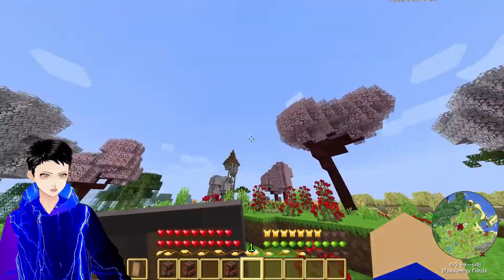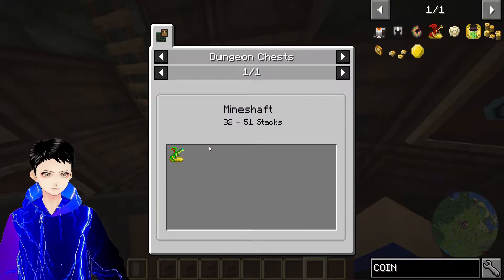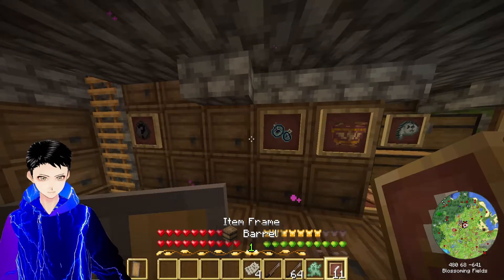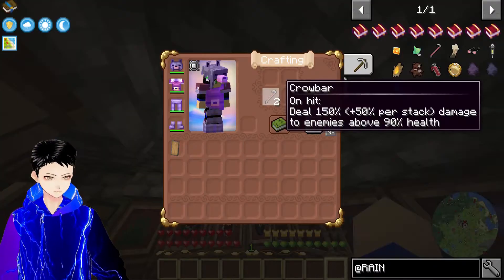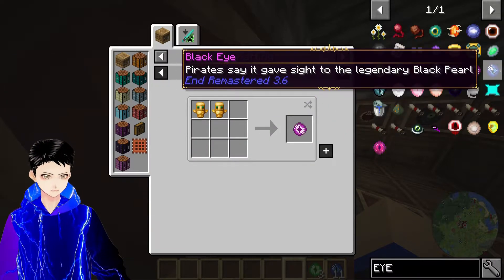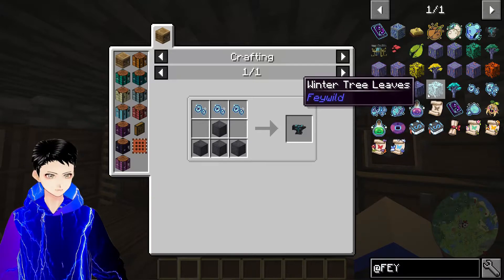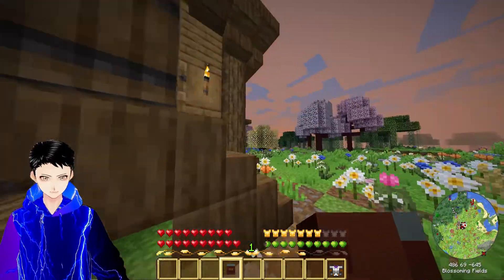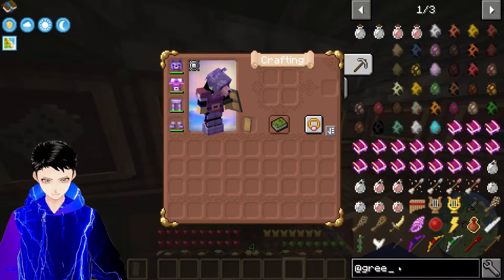Too much while it is bot enough Mineshafts And Monsters ep12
So yet another incredibly super lazy Description of this Too much while it is bot enough Mineshafts And Monsters ep12 vid delivered by my laziness .